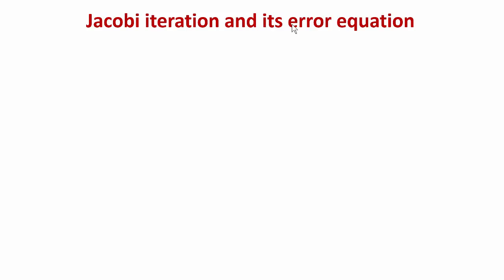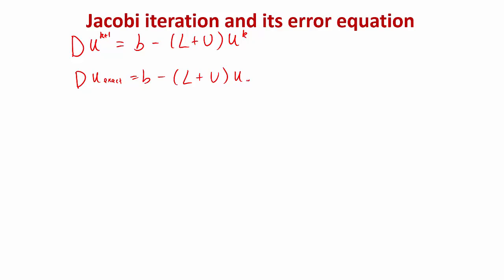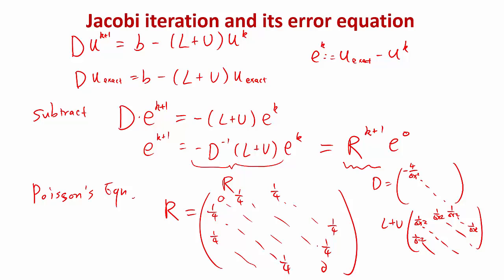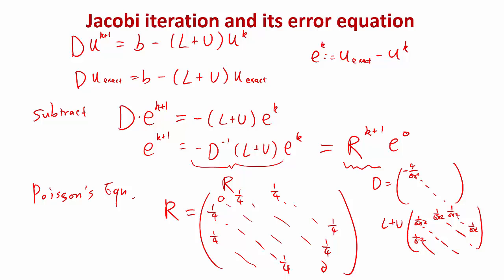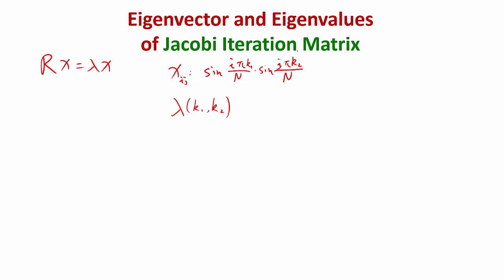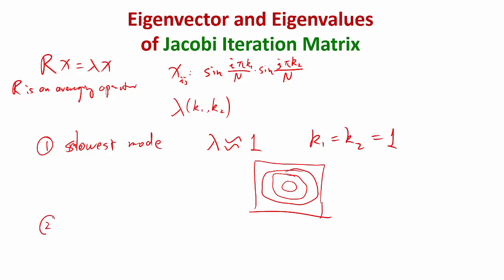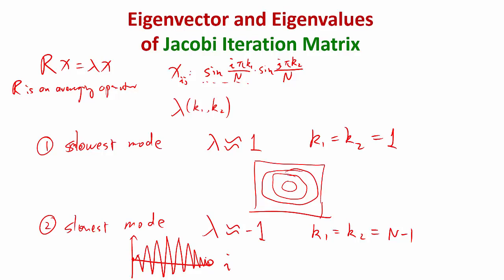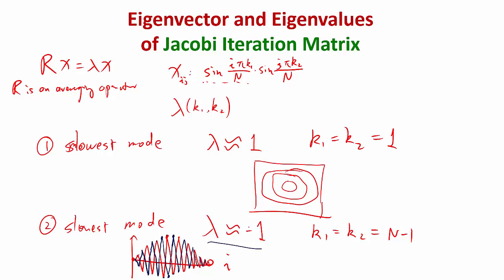MIT Numerical Methods for PDE Lecture 5: Error Equation and eigen-analysis of Jacobi iteration